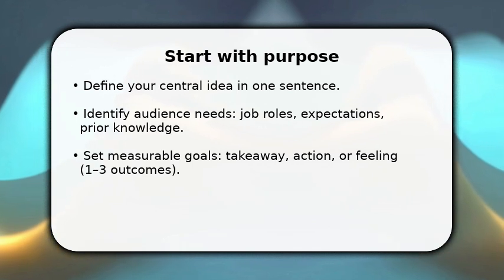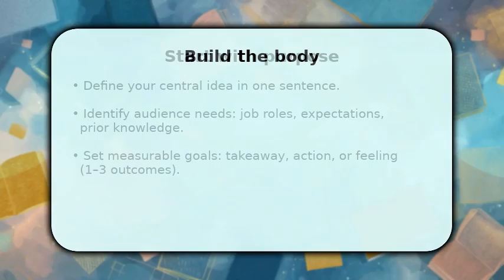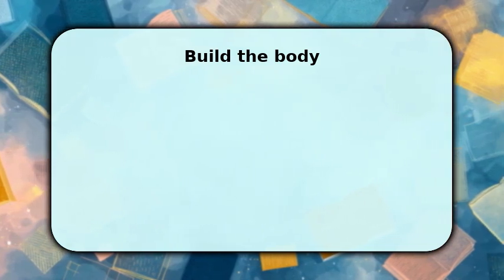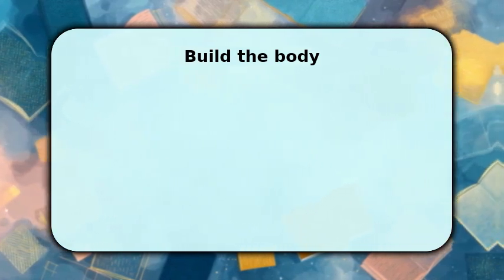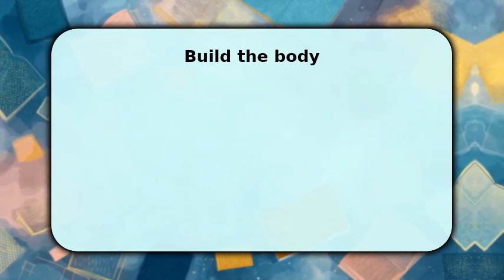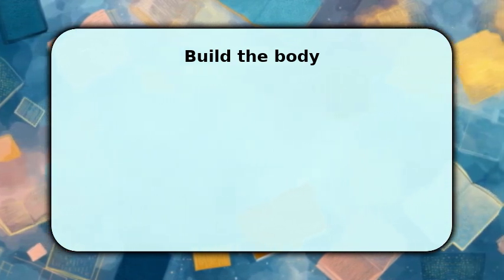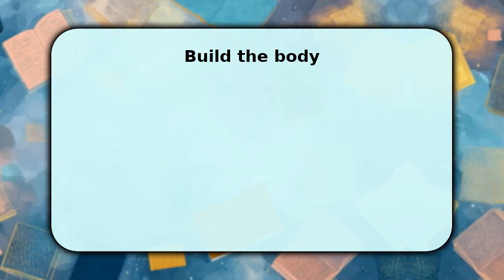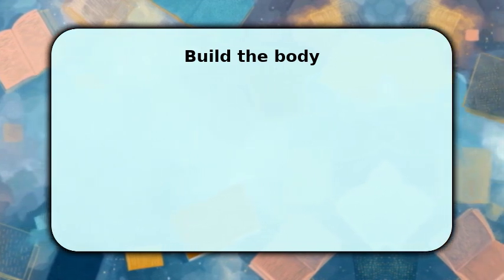How to Deliver a Keynote Speech - Step by Step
How to Deliver a Keynote Speech - Step by Step | 🔒 Surfshark VPN Deal — Stay private and secure. $1.99/mo + 3 Months Free ▸

Learn the art of delivering a compelling keynote speech through our step-by-step guide. Discover techniques to captivate your audience, from preparation and structure to delivery nuances that make every word count.

deliver keynote, speech tips, audience engagement, keynote presentation skills, public speaking mastery, step-by-step guide, captivate audience, preparation techniques, delivery nuances, engaging speech